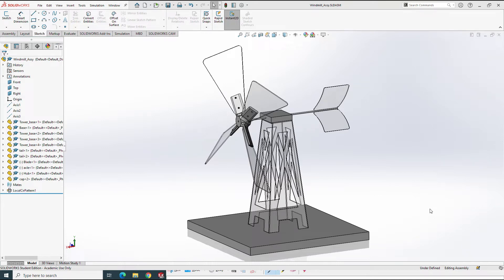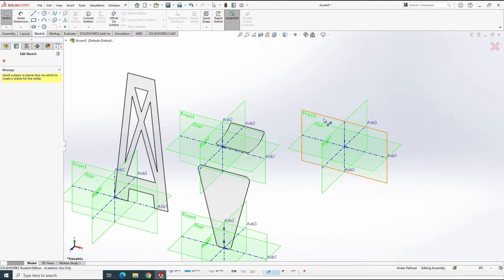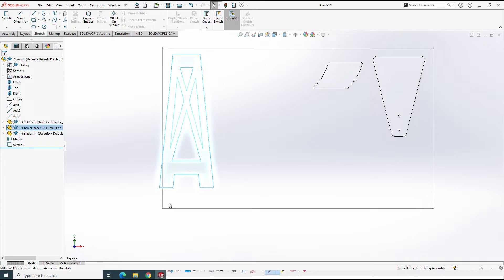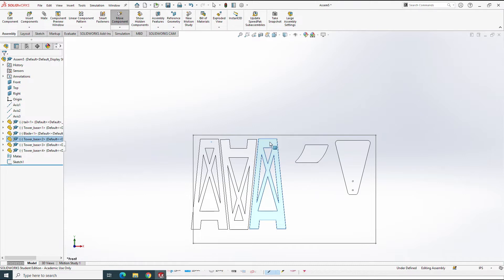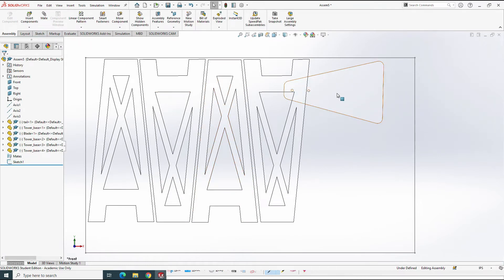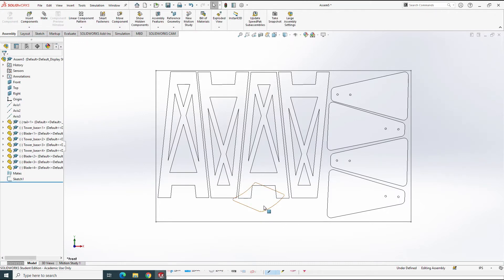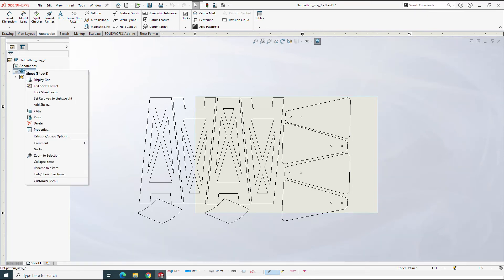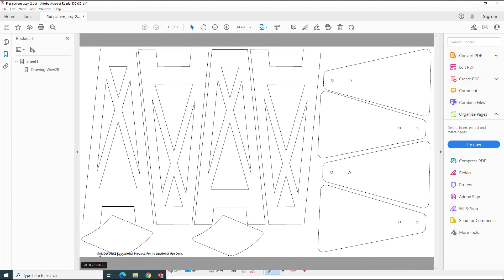Using SolidWorks to cut plexiglass parts on a Glow Forge laser cutter.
This video describes the process for cutting multiple flat parts on a Glow Forge laser cutter using SolidWorks to generate the toolpaths.